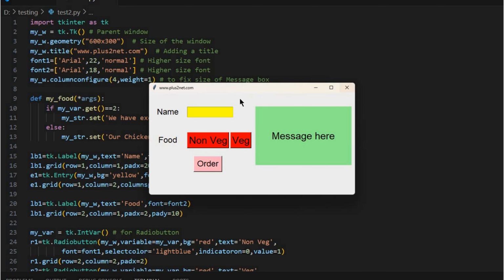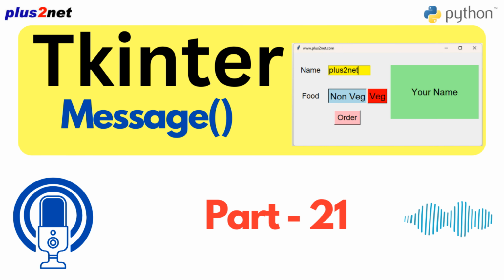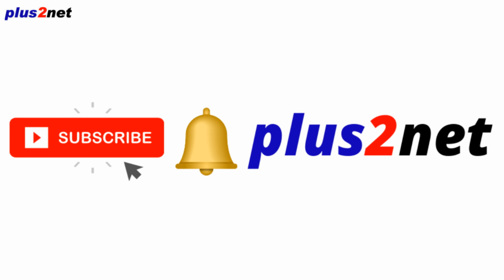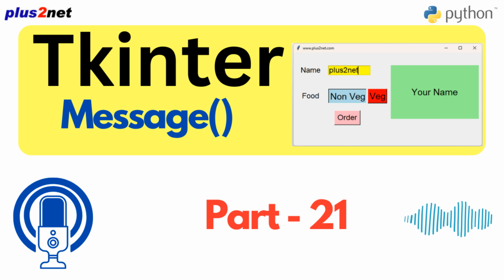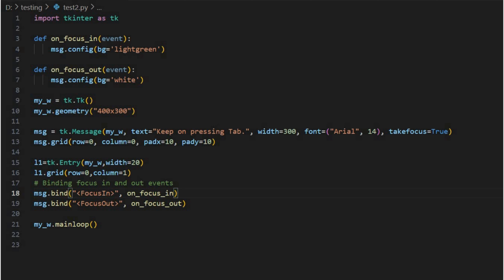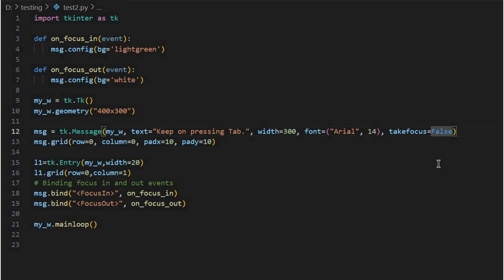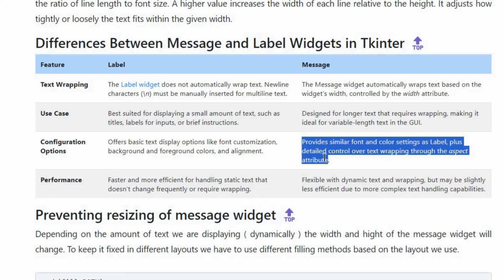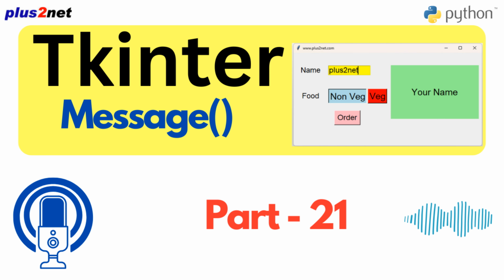Understanding Tkinter Message Widget - Python GUI Tutorial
In this podcast, we dive into the Tkinter Message widget, explaining its features, how to display multiline text, manage text wrapping, and enhance interactivity using event bindings. Learn how to use this widget effectively to build user-friendly Python GUI applications. Perfect for developers looking to add dynamic text to their Tkinter projects.